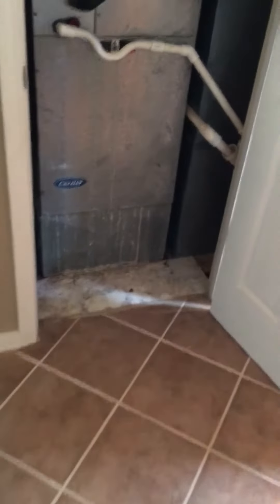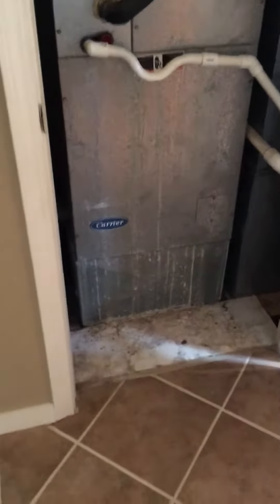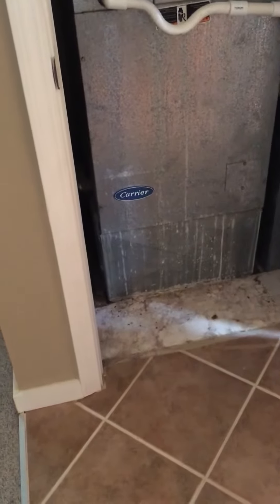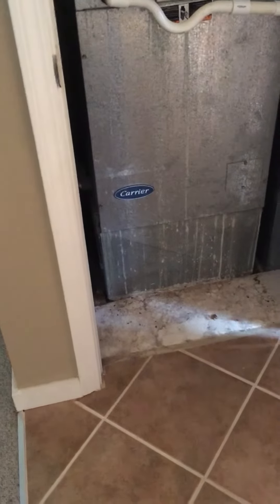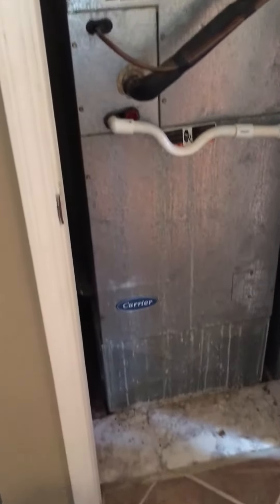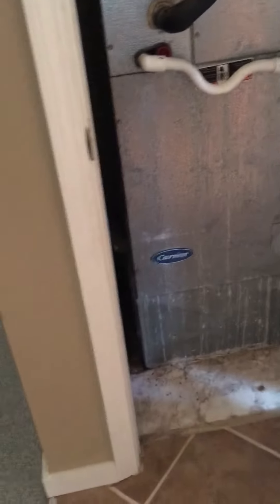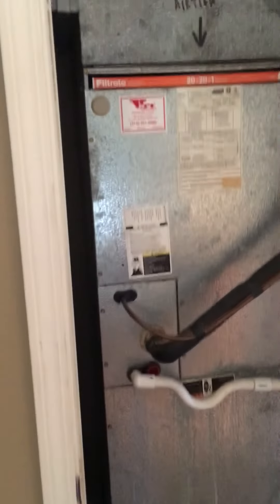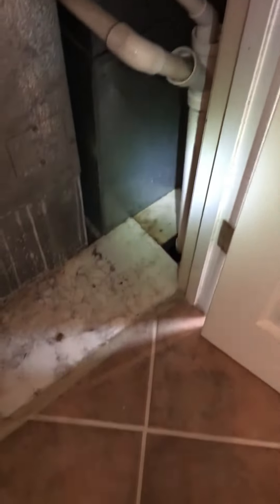Bb Harwood 5.2